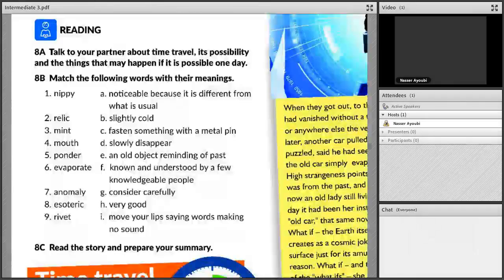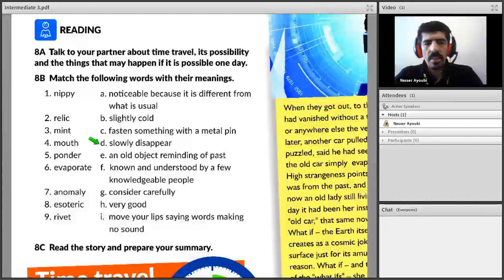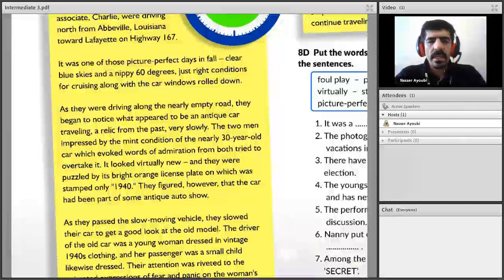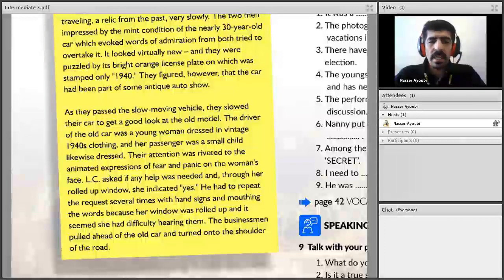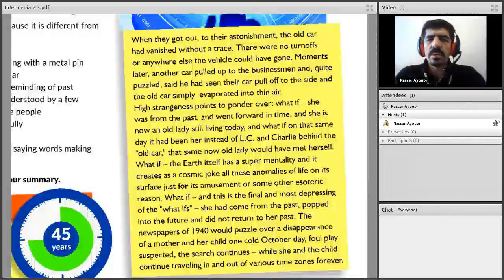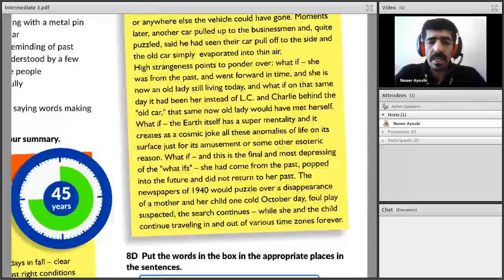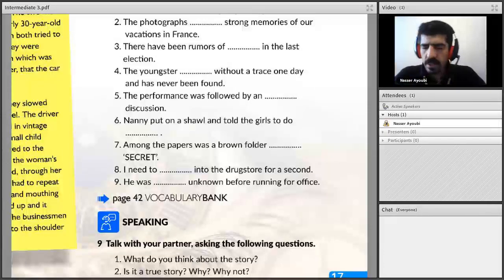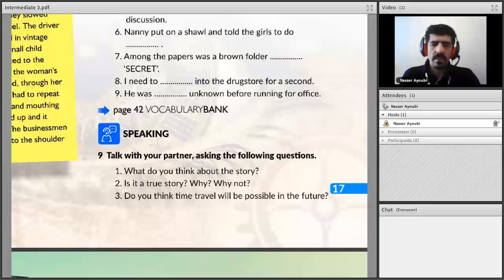chitsazan, 11, IN3